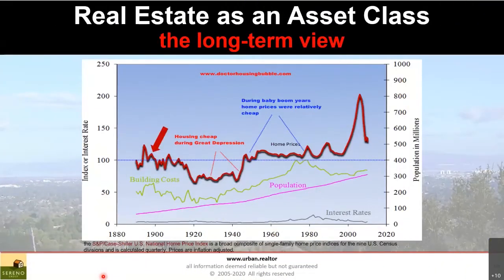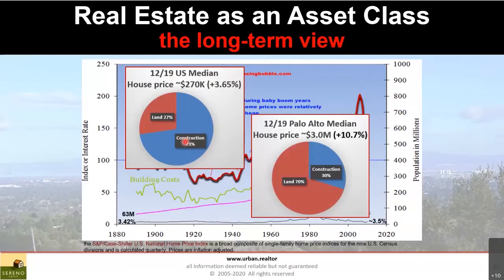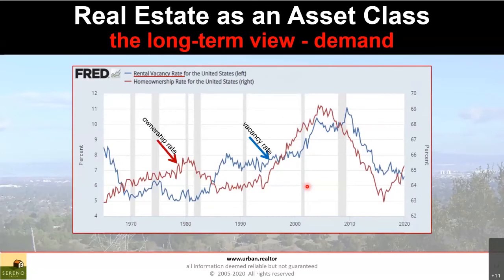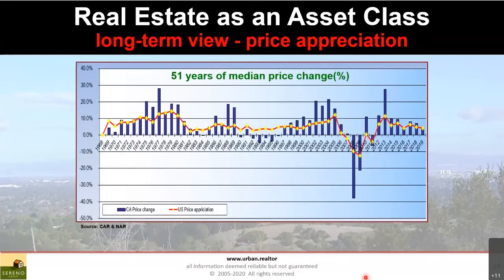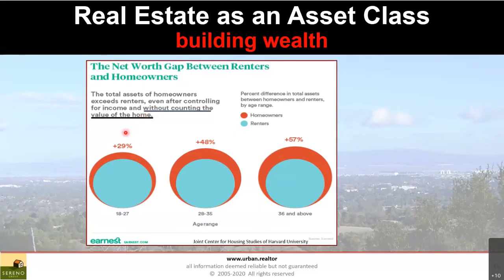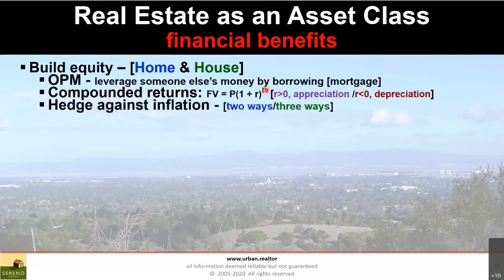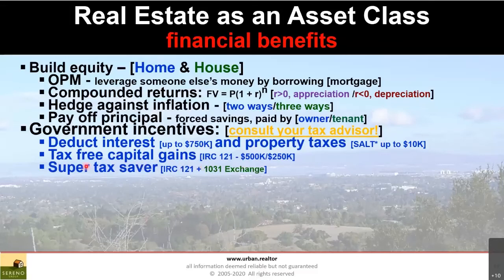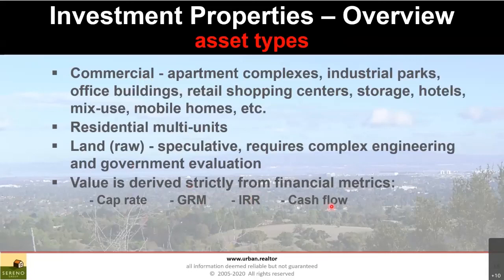Real Estate As An Asset Class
The demand on real estate in Silicon Valley creates appreciation. Silicon Valley continues to perform well vs other investments and as you understand the historical and long-term factors.

This segment of the Home Buyers Webinar compares the performance of real estate vs the S&P 500 and other indexes. Also, the type of Investment Properties, and the purpose of the real estate your interested in as well as the financial benefits.